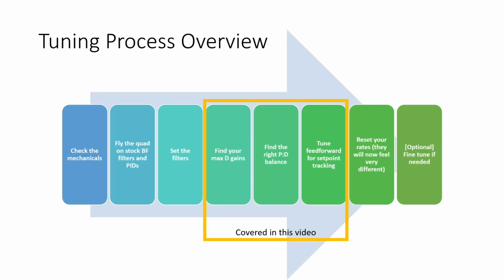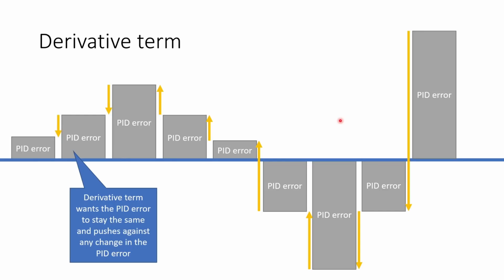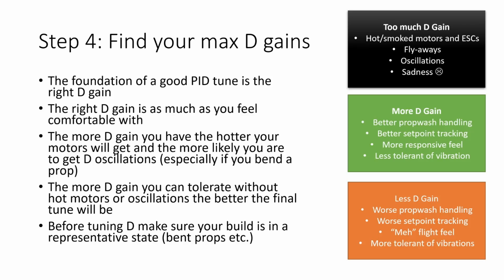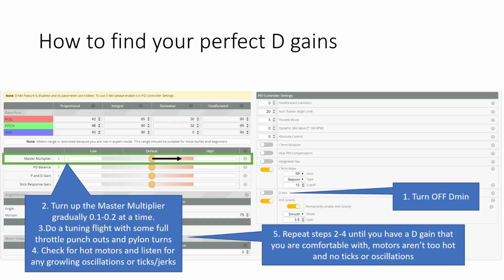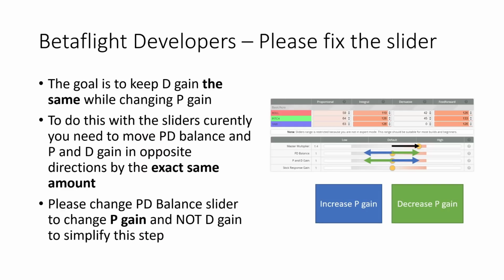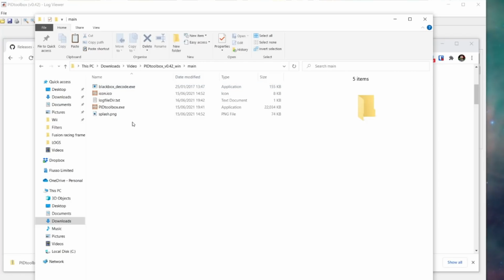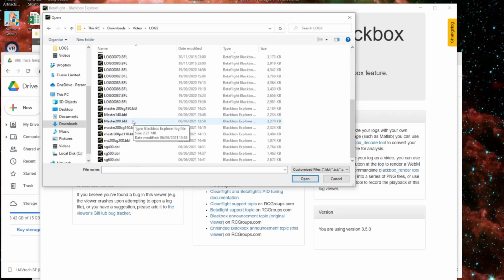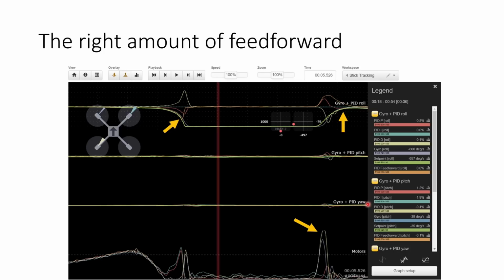Betaflight 4.2 PID tuning. The easy way to a great PID tune. EVEN WITHOUT BLACKBOX!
Inexpensive FC with logging:

30x30 Diatone Mamba F405 Mk2

20x20 Diatone Mamba F405 Mk2 Mini

In this video I go through:
1. The theory of Betaflight PID tuning
2. How to find your maximum comfortable D gain
3. How to get a great tune without blackbox logging
4. How to use PID toolbox to find the right P gain
5. How to tune feedforward for great setpoint tracking

This PID tuning approach is similar to that used by  @UAVTech . I didn't invent how to tune PID controllers but I hope that this explanation is helpful nonetheless.

If you want to run the lowest possible filtering check out my frame the AOS 5

My Engineering Work & Resources:
Beyond YouTube, I am the founder and engineer behind AOS RC. Here is where you can find all the hardware, training, and professional services I provide:

Timestamps:

0:00 - Intro
0:25 - Tuning process overview
1:17 - PID controller
4:15 - P term
5:13 - D term
6:15 - I term
7:35 - Feedforward
9:16 - How to tune D gains
11:37 - Example D gains for 5in freestyle
13:38 - Unleash your PID controller
14:14 - Find your perfect D gains
16:58 - Find your P:D balance (P gain)
19:08 - Betaflight devs please fix slider
20:07 - No logging, no problem!
22:39 - Set up PID toolbox
25:37 - AOS 5 Step Response
26:27 - Tuning feedforward
26:58 - Set up BB explorer to look at setpoint tracking
29:51 - Example traces
33:50 - Outro